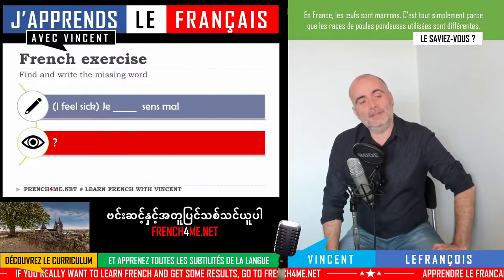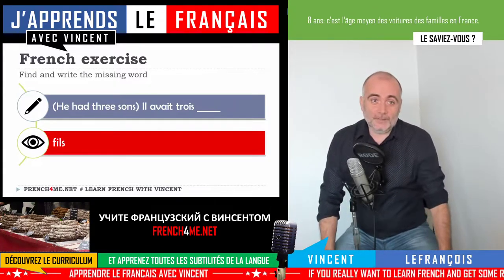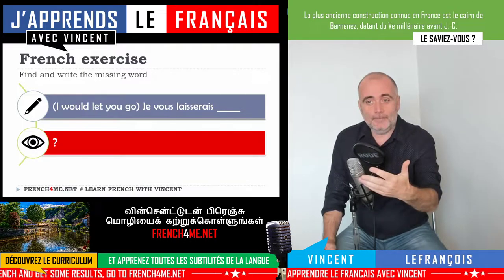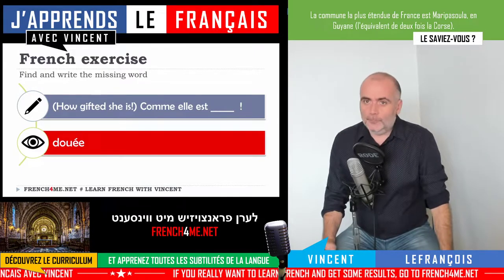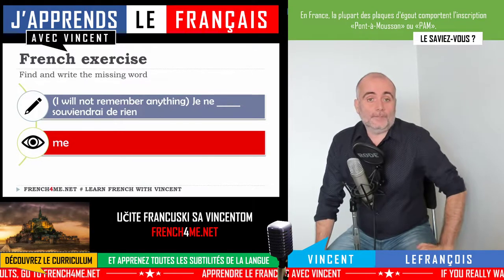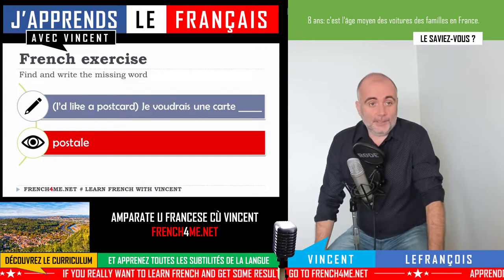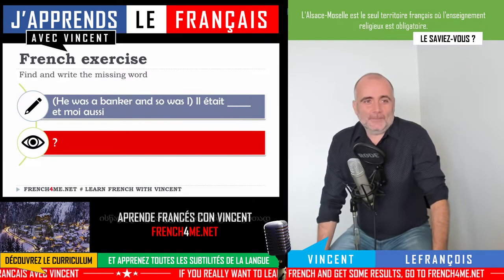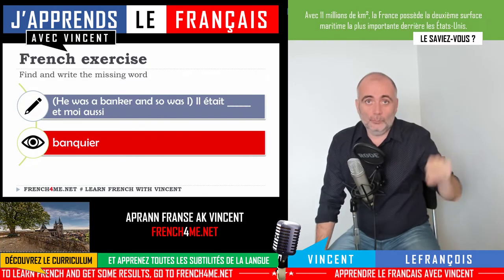🔵⚪🔴 French Exercises + Answers + Explanations # Episode 01